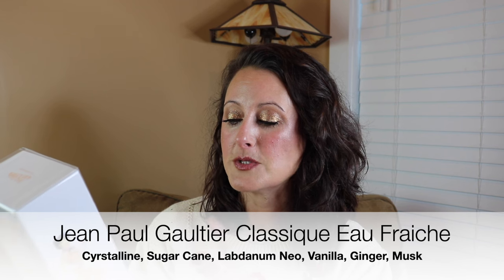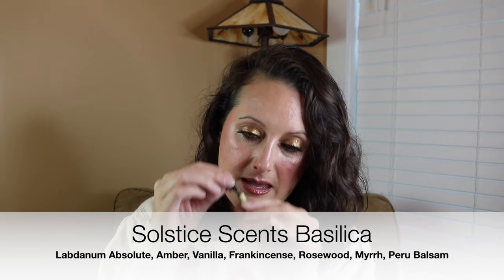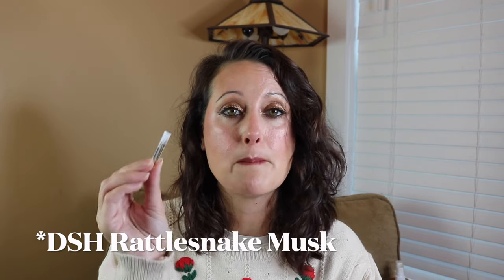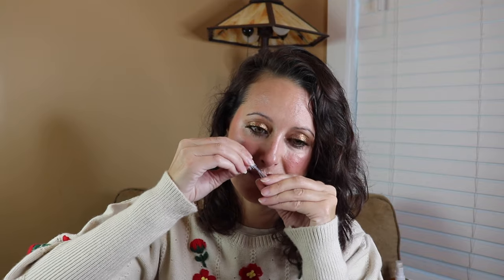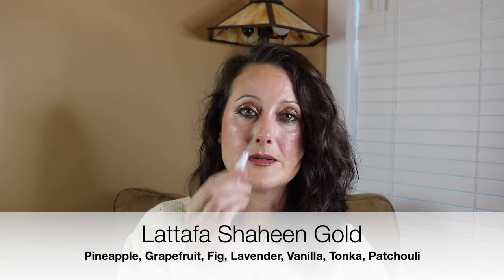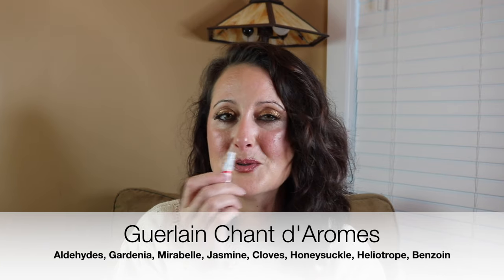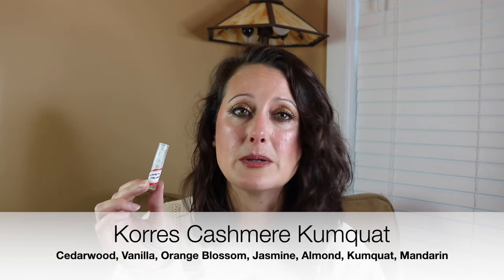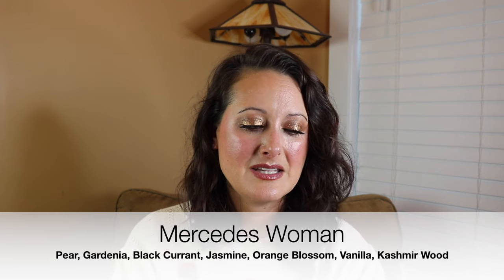Amazing Smelly Mail!!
Hey Everyone! Today I have an amazing smelly mail package that I got from my beautiful friend Christine. I hope you. enjoy!!

DSH Orion
DSH Foxy
DSH Rattlesnake Musk
DSH L'etoile de Vision
DSH Cathedral

Juicy Couture Palm Trees Please ~

Amouage Lyric ~

Guerlain Chant d'Aromes

Demeter Devil's Food ~

Juicy Couture It's Sunny Hunny ~